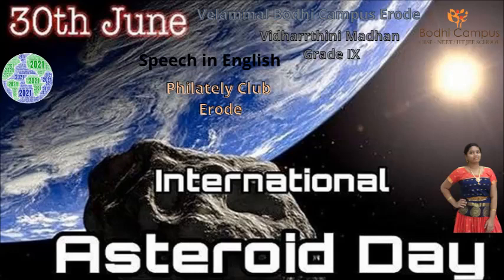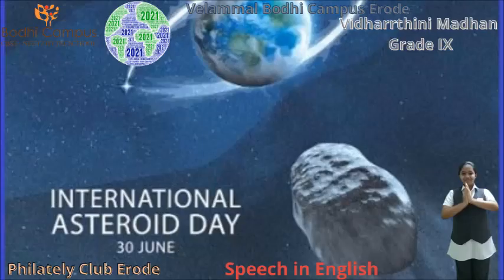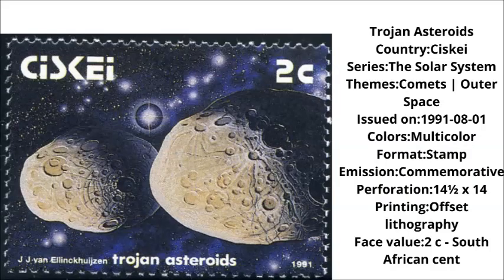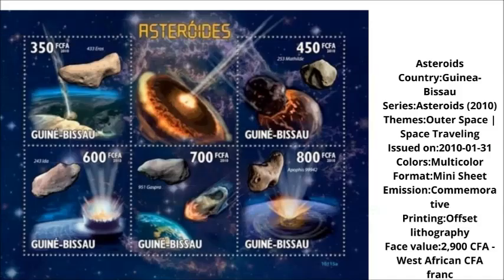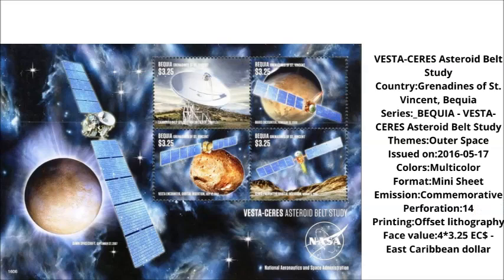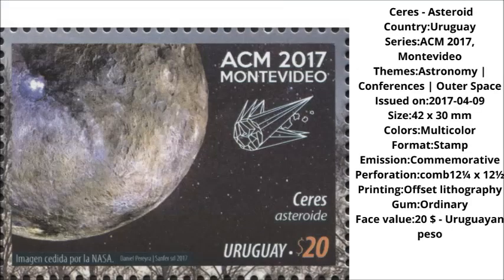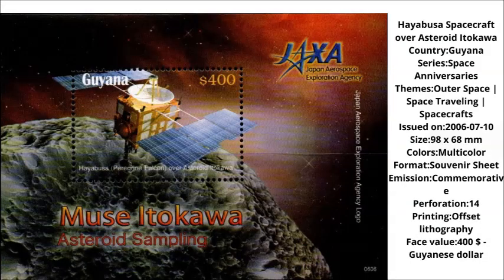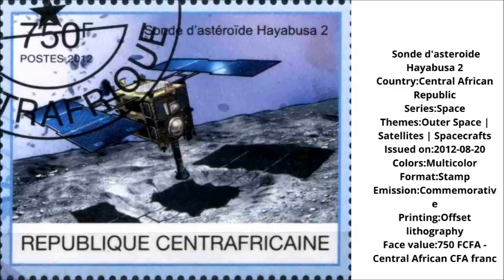What is the length of a day in the asteroid belt? world asteroid day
30 June Asteroid Day,asteroid day vr,

For exclusive Feature :
Playlist Link :